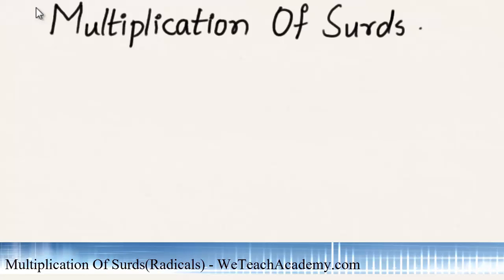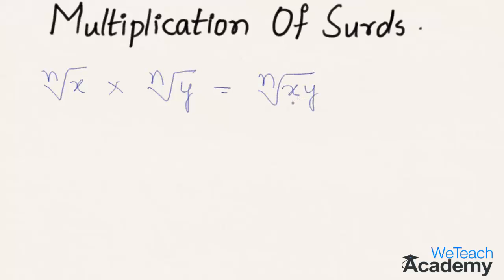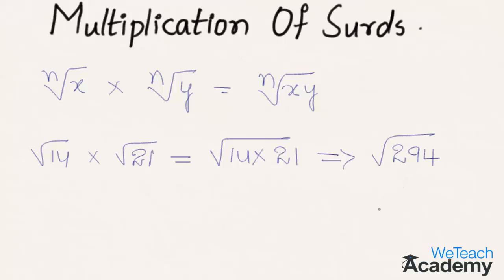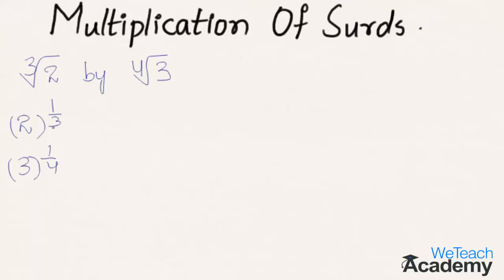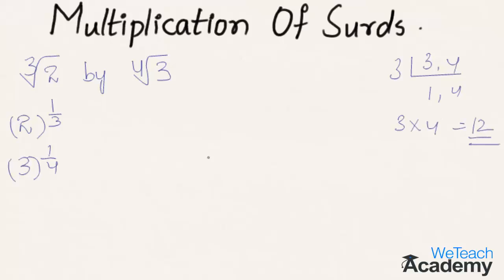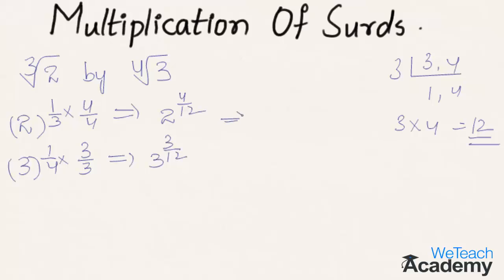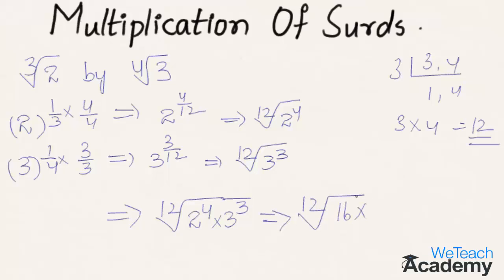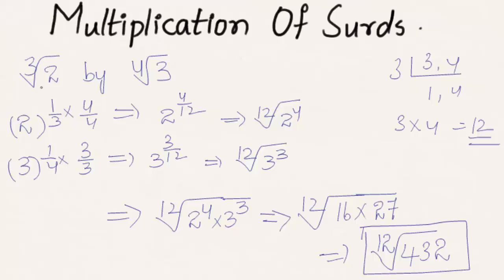Multiplication Of Surds / Radicals - Maths Arithmetic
Multiplication of surds/radicals is possible only if they are of same order.Hence while multiplying the surds/radicals of different order first reduce or simplify them into the same order and then multiply using the law of radicals as shown in the presentation.